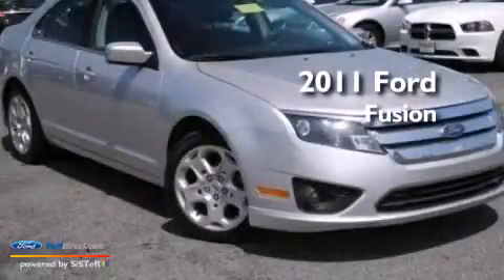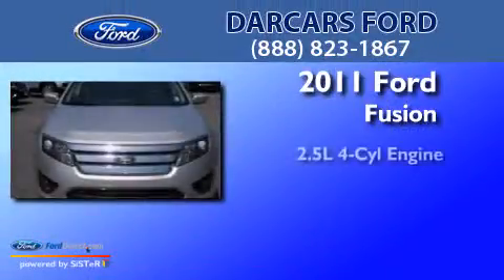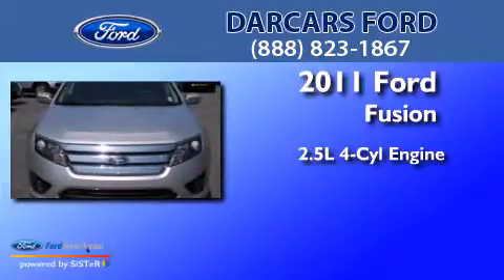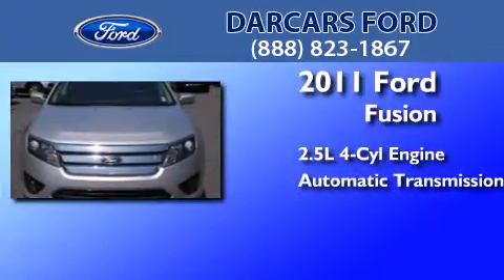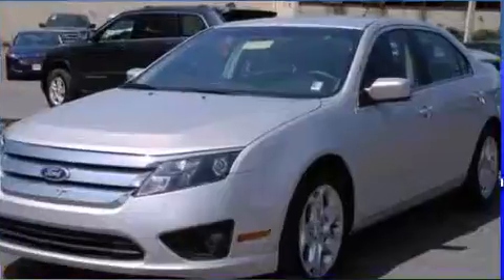Pre-Owned 2011 FORD FUSION Lanham MD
We have been honored to serve the Lanham MD area , we promise that your experience at our dealership will exceed your expectations ! Year : 2011 Make : FORD Model : FUSION Engine : 2.5L I4 16V MPFI DOHC Trans . : AUTOMATIC Exterior : INGOT SILVER METALLIC Miles : 57,800 Interior : CHARCOAL BLACK Stock : P0118 Darcars Ford Lanham Severn Road Lanham , MD 20706